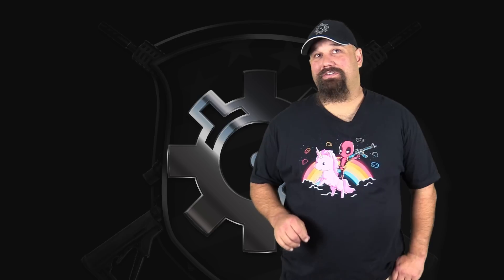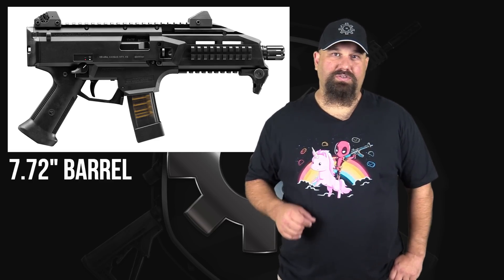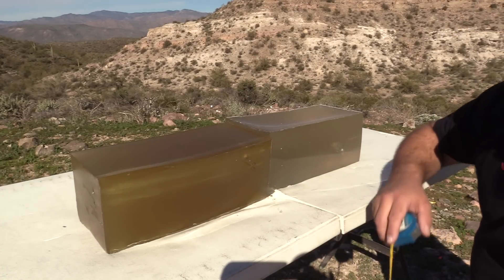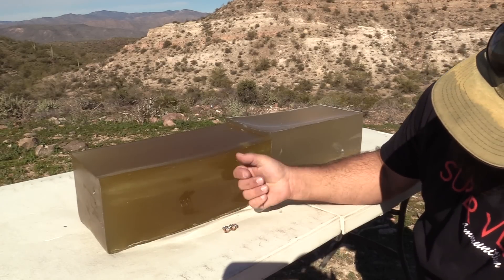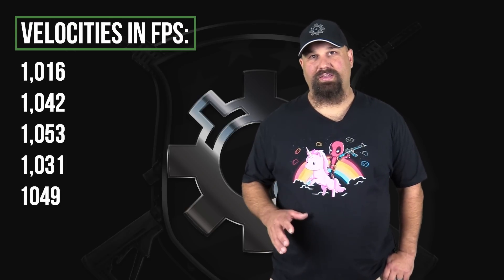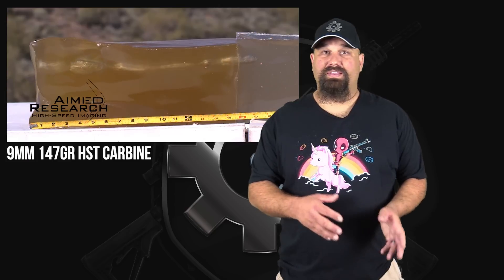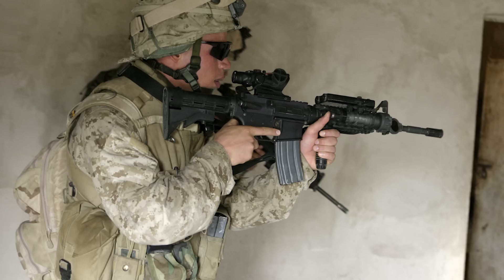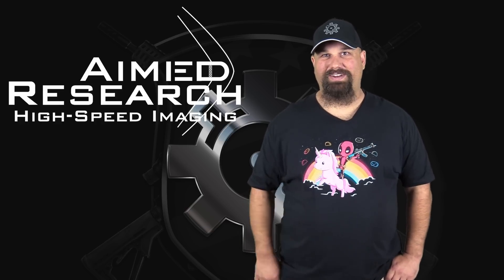Could This Be The Best Ammo For Your Brace Pistol? 9mm Federal 147gr HST Gel Test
This is a ballistic gel test of 9mm Federal 147gr HST fired from 7.72" CZ Scorpion. The educational material presented in this test is intended to assist law enforcement officers in selection of duty ammunition.

Phantom V642 high-speed camera
Courtesy of Aimed Research

Bare gel:
Penetration: 17", 15.75"
Retained weight: 147.6gr, 147.6gr
Max expansion: 0.680", 0.663"
Min expansion: 0.413", 0.403"

Heavy clothing:
Penetration: 17.5", 19.9"
Retained weight: 147.7gr, 147.8gr
Max expansion: 0.655", 0.630"
Min expansion: 0.384", 0.381"

Velocities in fps:
1,016
1,042
1,053
1,031
1049Average: 1,038
StdDev: 14.96
Min: 1,016
Max: 1,053
Spread: 37